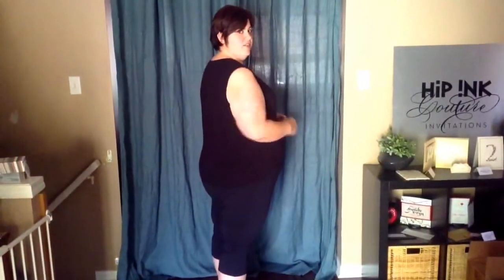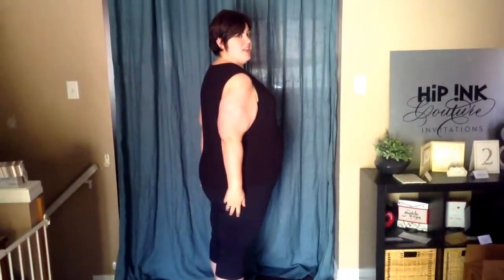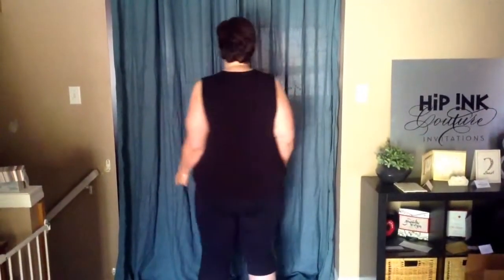LessOfSarah: Body Shot, 5 Months Post-Op VSG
Body shot at 5-months post op VSG (Vertical Sleeve Gastrectomy) surgery, down 110lbs since surgery and 150lbs from my highest weight.
Highest weight: 460  Surgery Day Weight: 420  Current Weight: 310  Height: 5'10"
Using MyFitnessPal? Add me as a friend! Username: Less_of_Sarah